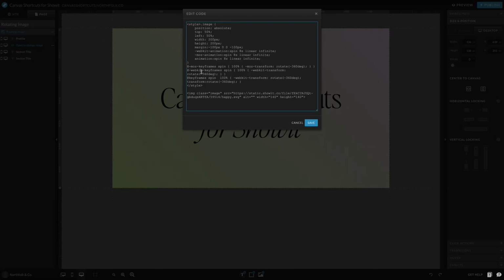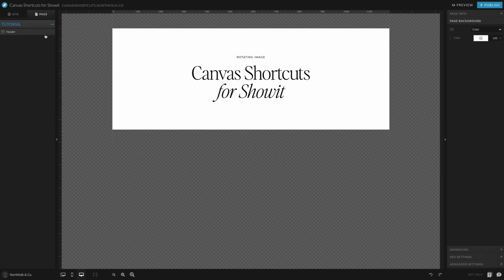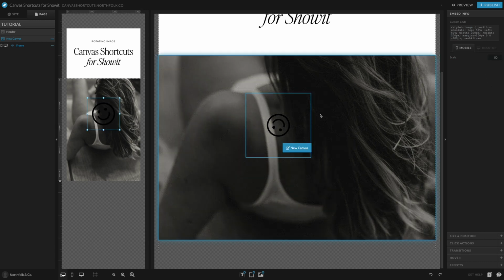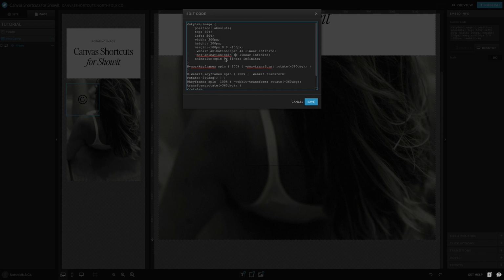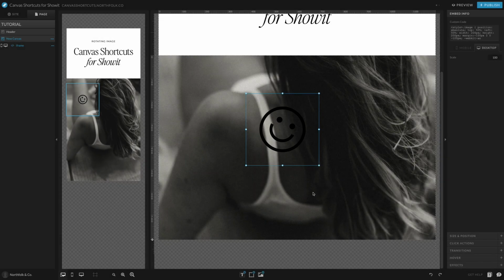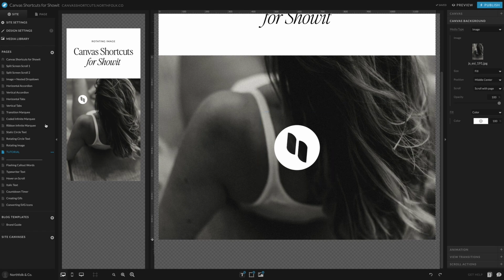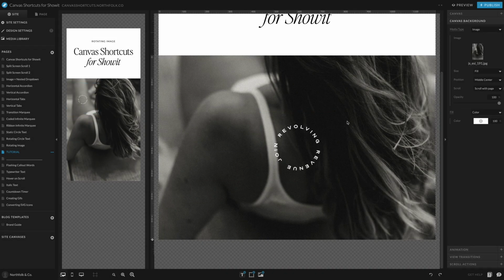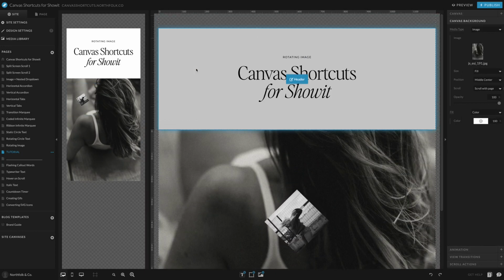How to Add a Rotating Image or Icon to Your Showit Website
This video outlines how to embed customizable code for a rotating image box that can be embedded in designs and videos. This provides a great way to incorporate more visuals into designs and continuously keep the audience engaged.

📚 Access our resource library for the copy/paste code that accompanies this training.

✨ABOUT Sam and Rachel ✨
We are Award Winning Showit Website designers with over a decade of experience. We build epic templates for creative entrepreneurs and educate designers to peacefully grow their profits through digital products.

*This video training is part of our Revolving Revenue program. While we are happy to contribute to our community by sharing these tutorials, the canvas templates mentioned in this video are exclusive to the Revolving Revenue program.